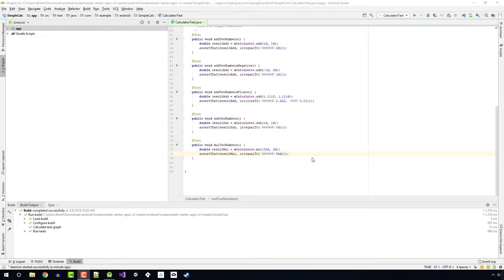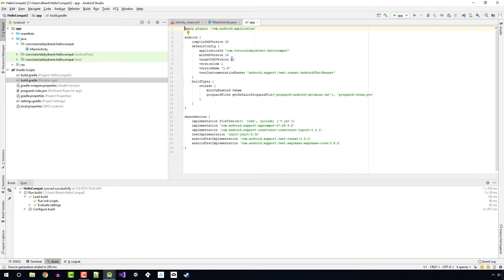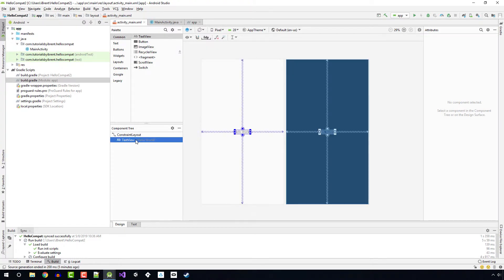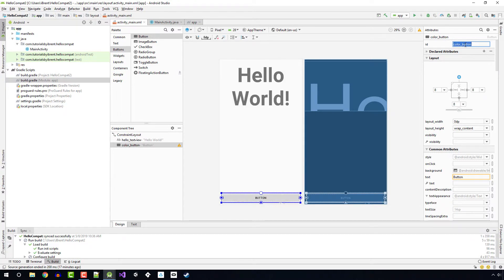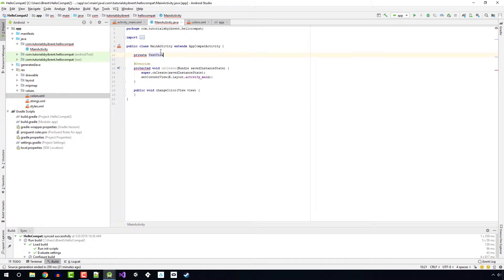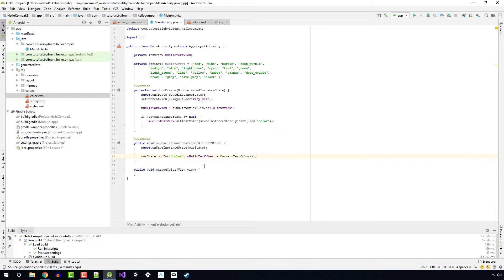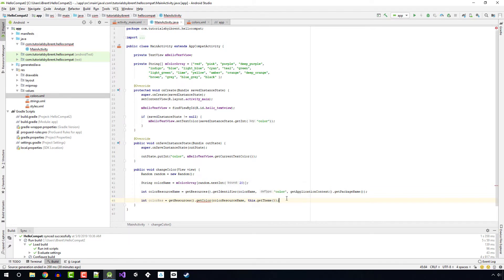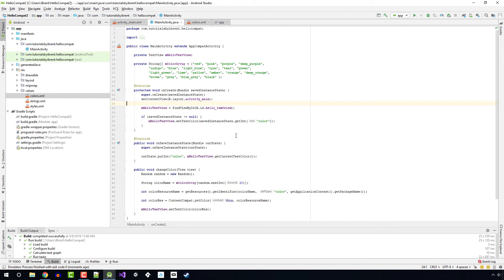Lesson 3.3 - Support libraries - Android Developer Fundamentals V2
Here I review Lesson 3.3 - Support libraries. I talk through how to import and use the Android Support Library, including how to tell the difference between the values for compileSdkVersion, targetSdkVersion, and minSdkVersion.

This is part of a series where I will review all the code labs for the Android Developer Fundamentals V2 course. This course helps prepare you to pass the Associate Android Developer Exam.